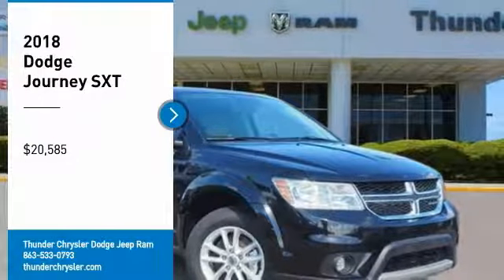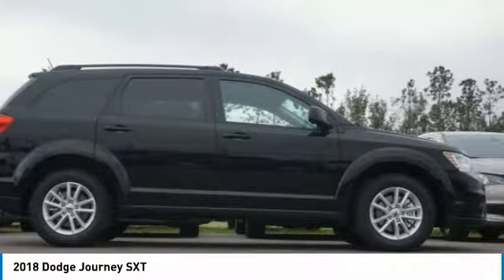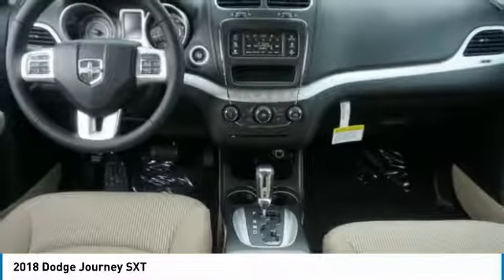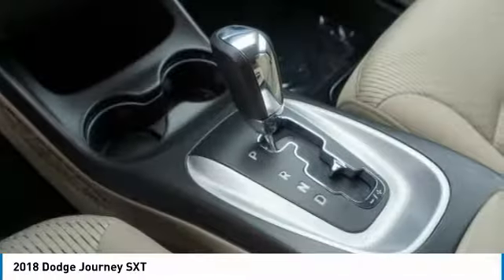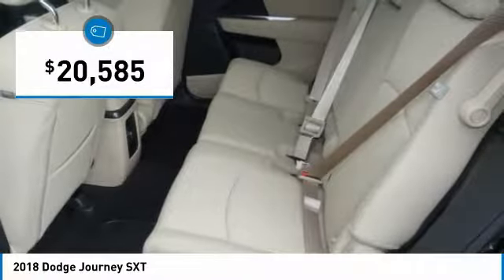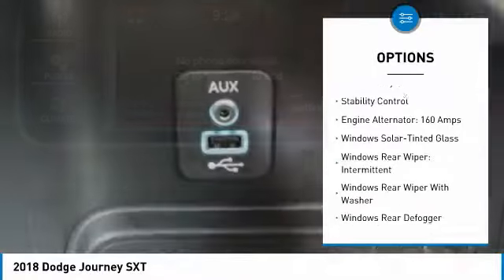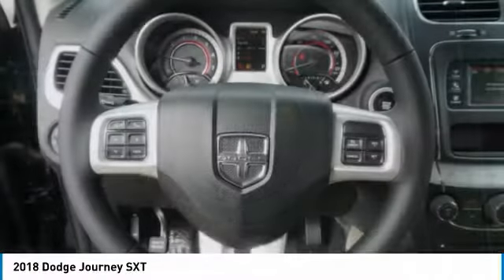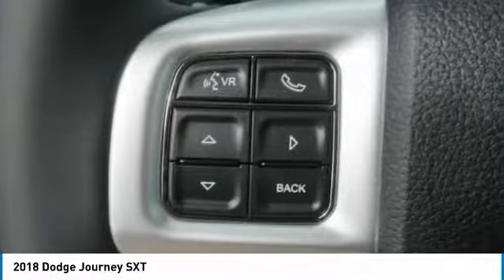2018 Dodge Journey Bartow FL JT273939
2018 Dodge Journey SXT

1425 W. Main St.

New Price!br2018 Dodge Journey SXT - FWDbrExterior Color: Pitch Black ClearcoatbrInterior: Black/Lt. Frost Beigebr3.6L V6 24V VVT Enginebr6-Speed Automatic Transmissionbrbr *Price excludes tax, tag, dealer installed options, $69 electronic filing fee, and $699 dealer documentation fee. Prices include all applicable rebates, dealer discounts and customer cash. Some offers may require financing with Chrysler Capital that may not be combined with other promotions (subject to credit approval) or forfeit any associated manufacturer incentives and up to $1,000 in dealer discounts. Price guarantee requires a qualifying trade-in vehicle. Please contact dealer for full disclosure on all pricing. If youre looking for a new Chrysler, Dodge, Jeep, or Ram in Central Florida, Bartow, Lakeland, Tampa, St. Petersburg, Clearwater, Orlando, Winter Haven, Lake Wales, Daytona, or Sarasota, come see why our customers are getting THUNDER-STRUCK!   Thunder Pricing includes: $1,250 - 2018 Non-Prime Retail Bonus Cash **CJ1V. Exp. 09/04/2018, $1,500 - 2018 Retail Bonus Cash SECJA1. Exp. 08/22/2018, $3,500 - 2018 SE Retail Consumer Cash 66CJ1. Exp. 09/04/2018, $500 - Southeast CCAP Non-Prime Retail Bonus Cash SECJ1T. Exp. 09/04/2018